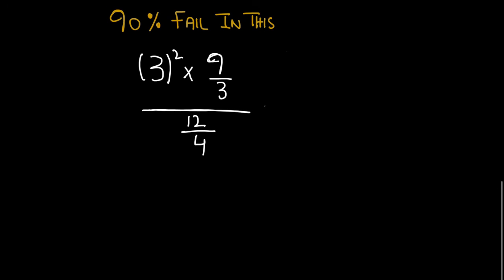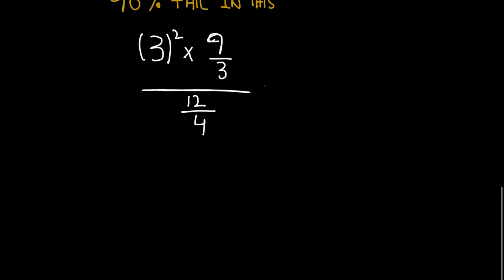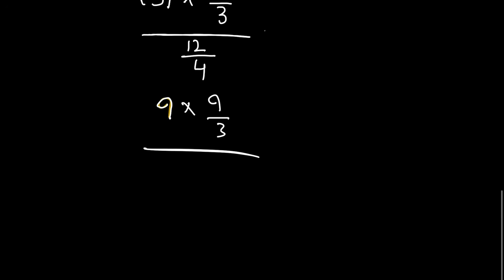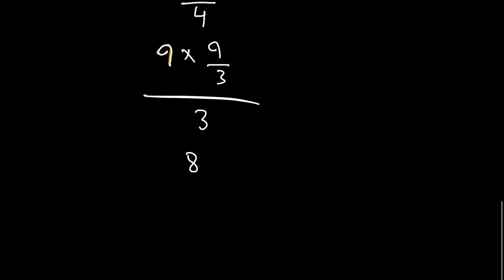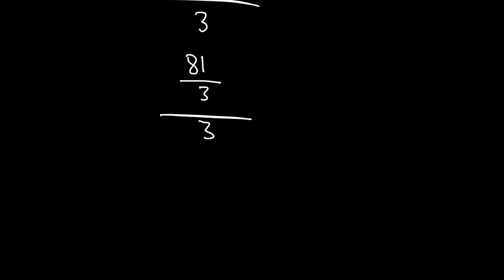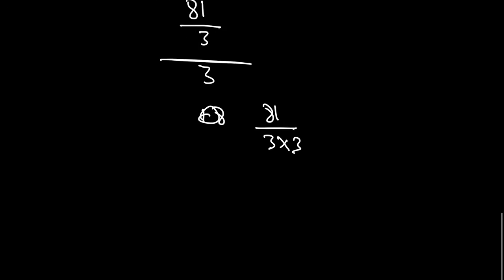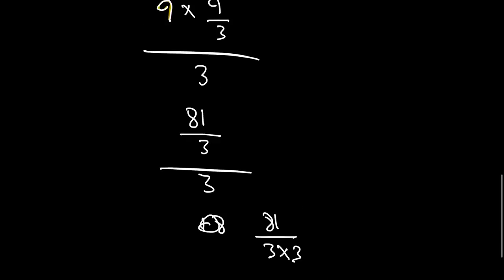Probably Most People Get Wrong Answer This Basic Math Question!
Think you know basic math? Think again! 🤯 This seemingly simple fraction question has people stumped. Watch as we break it down step-by-step and reveal the surprising solution. Can you get it right?"

- Basic math questions
- Fraction problems
- Rational numbers
- Simple math solutions
- Fraction simplification
- Math logic puzzles
- Challenging math questions